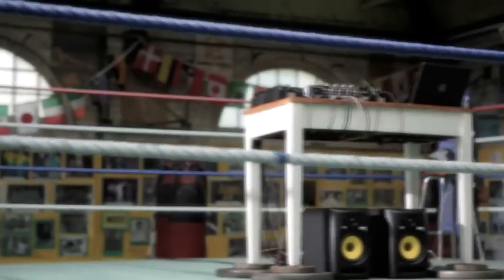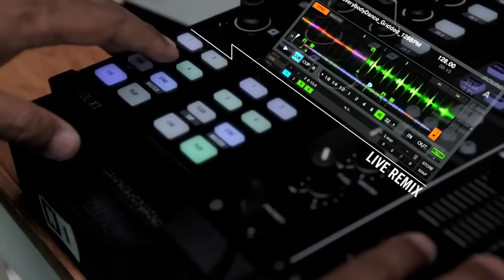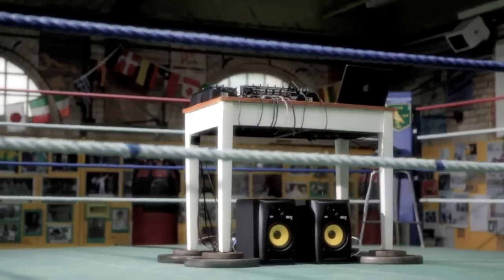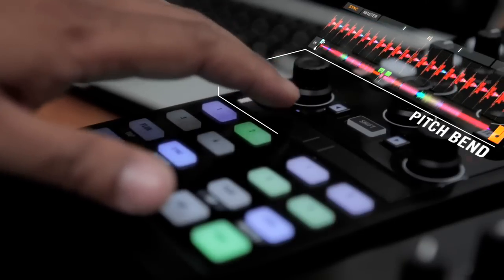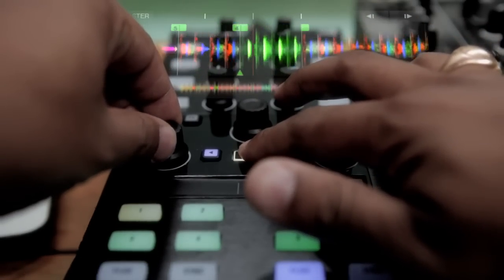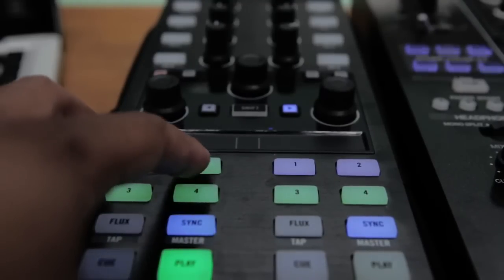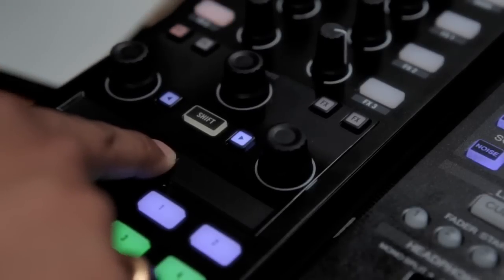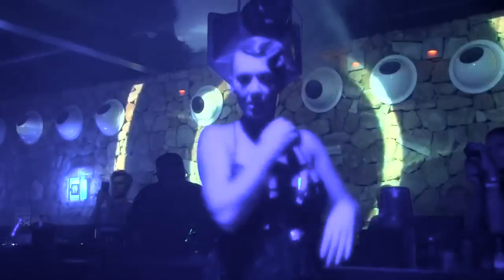The New Traktor Kontrol X1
It's my new secret weapon." Felix da Housecat explains why he loves his Traktor Kontrol X1s.

He covers the new touchstrip, looping, using cue points, Flux Mode, and more. Traktor Kontrol X1 is the compact add-on controller engineered for seamless Traktor integration.

• Control two track decks and two Traktor FX units
• Touch strip controls track position, pitchbend, loops, and FX
• RGB back-lit triggers identify cue points from loops or markers

Thanks to the Point Blank DJ school for lending the equipment for the shoot: